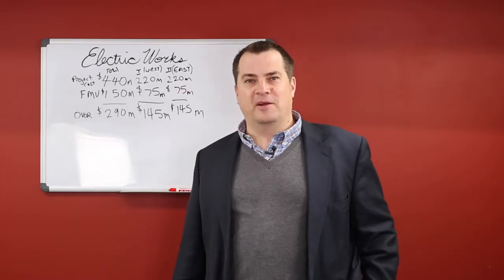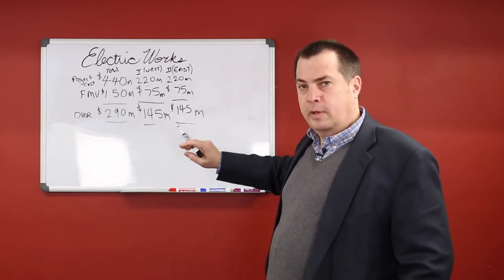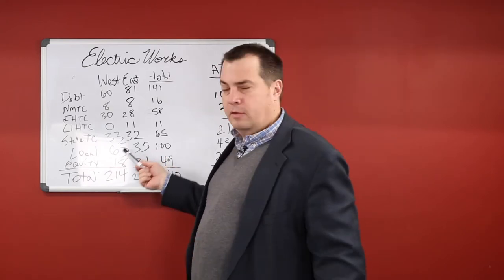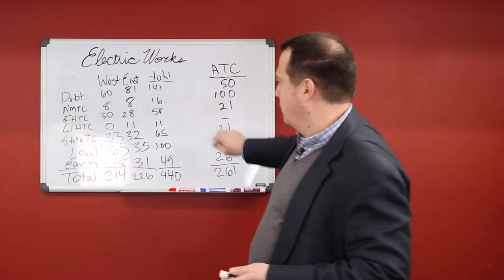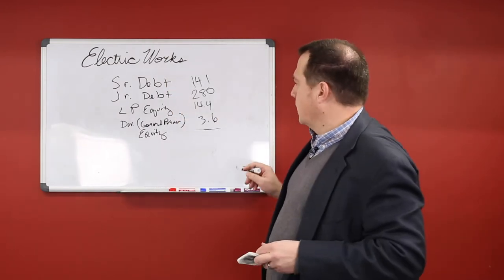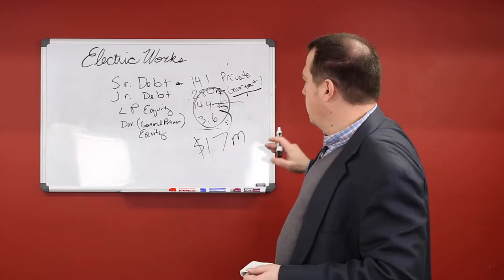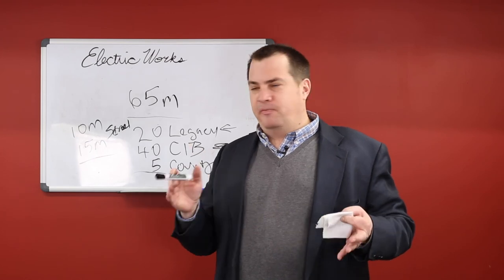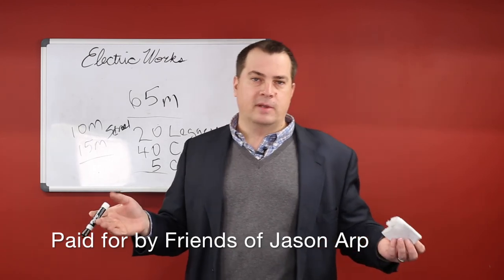Fort Wayne Councilman Jason Arp & the Electric Works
Fort Wayne City Councilman takes an in depth look at the proposed financing of the Electric Works project.